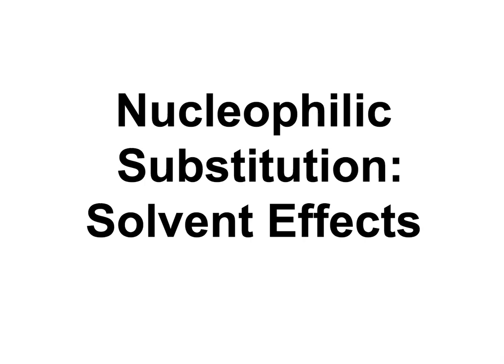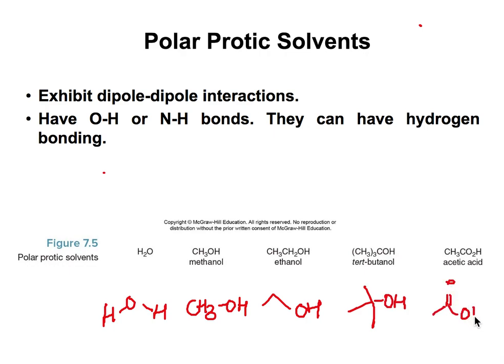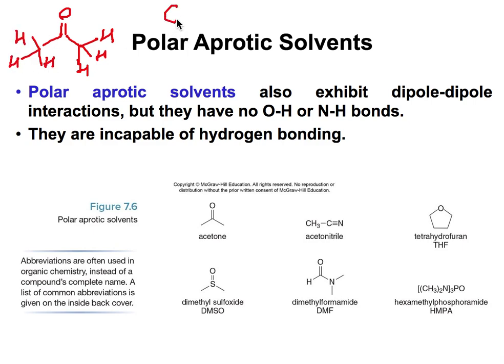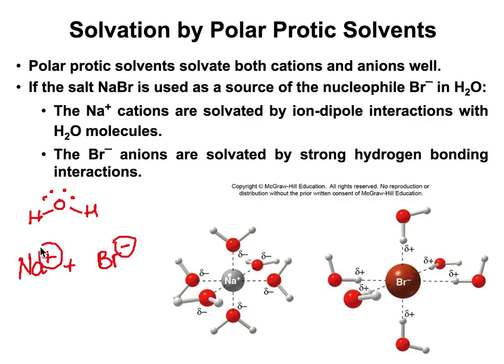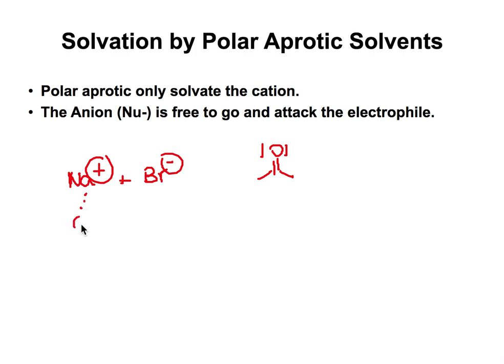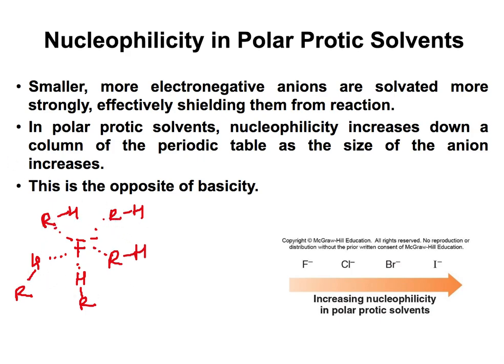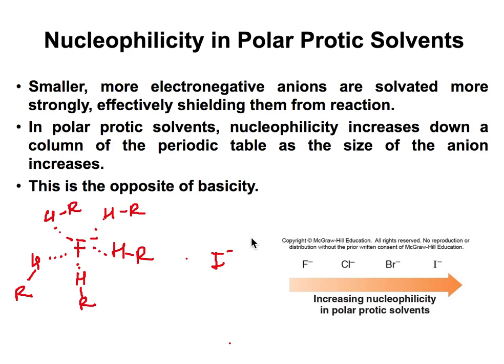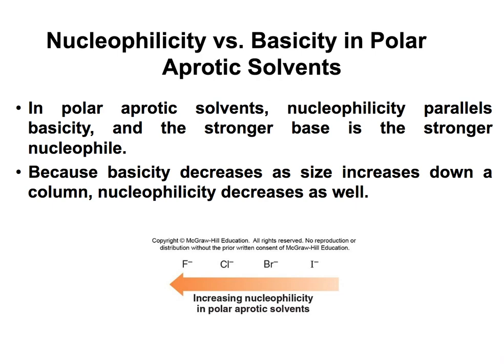Chapter 7: Solvent Effects